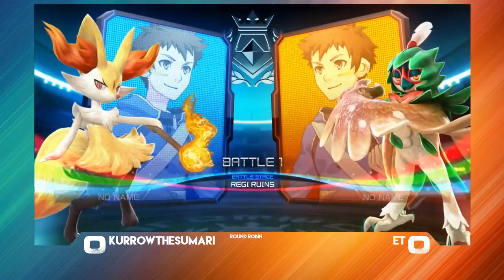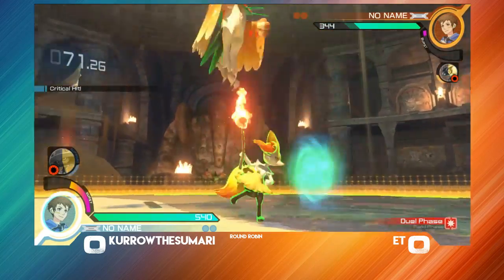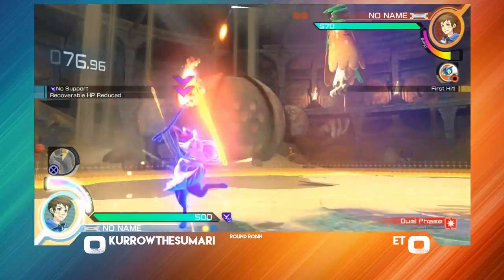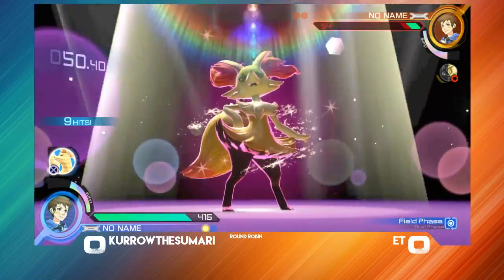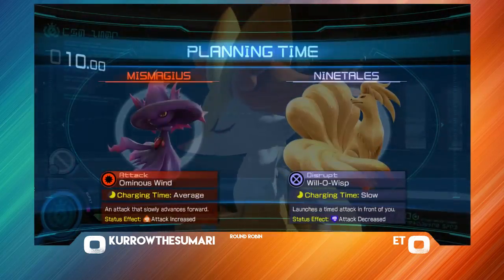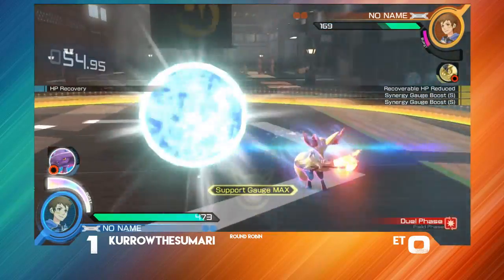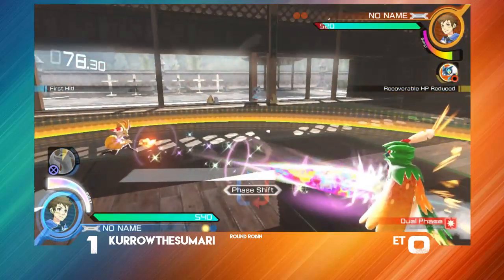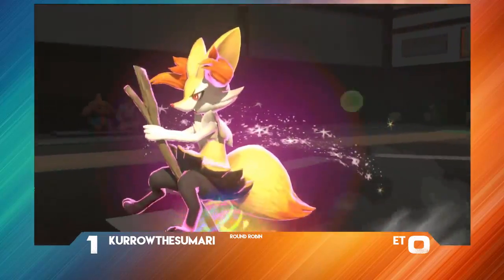KurrowtheSamuri (Braixen) vs ET (Decidueye) - Pokken at LWG - 6-5-18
KurrowtheSamuri (Braixen) vs ET (Decidueye)
Pokken at LWG - 6-5-18